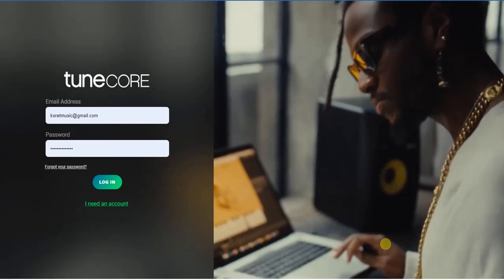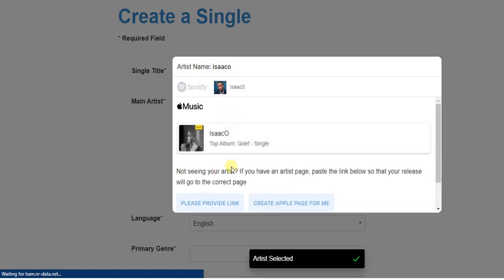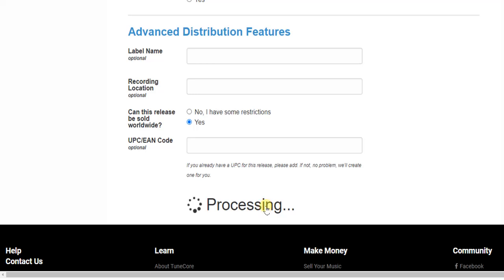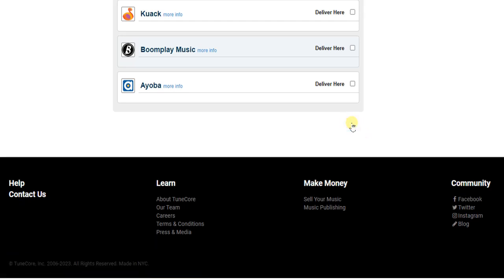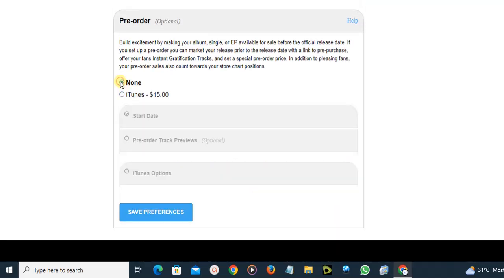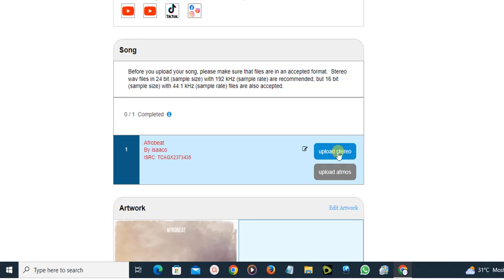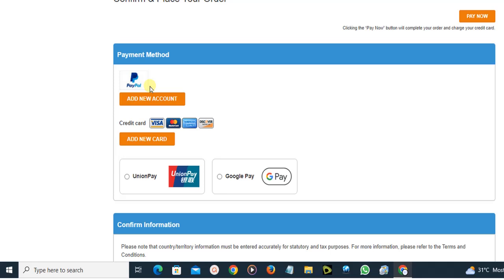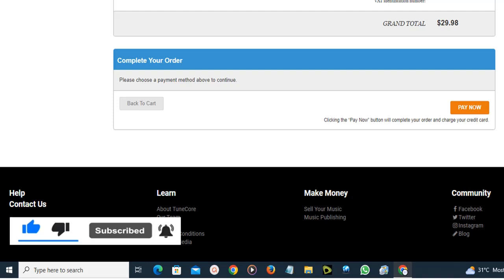How to Upload A Song To Tunecore (Step by Step)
Learn how to upload a song to tunecore. Tunecore is a music distribution service that help artists, labels and managers sell their song through spotify, apple music, amazon music, tidal, tiktok, facebook and many other.

This video is related to :-
► tunecore upload format
► tunecore upload problems
► tunecore ready status meaning
► tunecore upload error
► tunecore login
► upload music to all platforms free
► how to upload music on all digital platforms
► upload music and get money